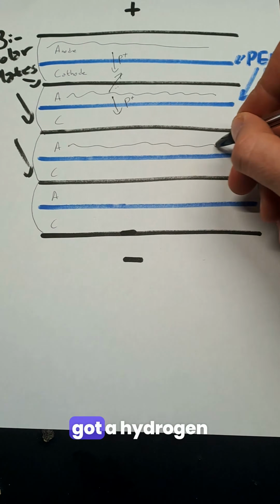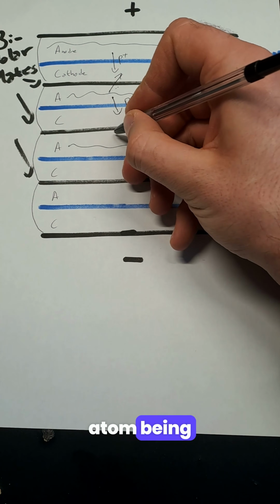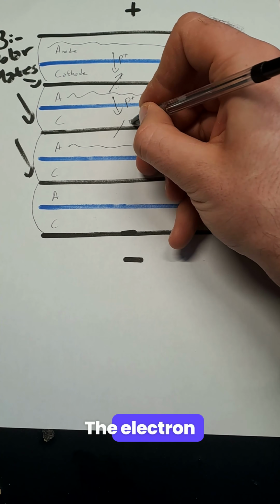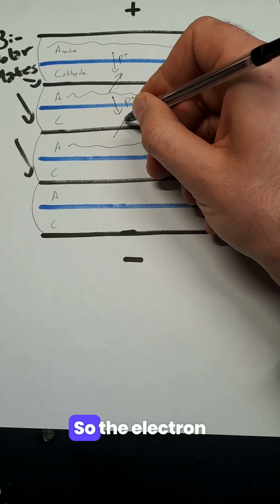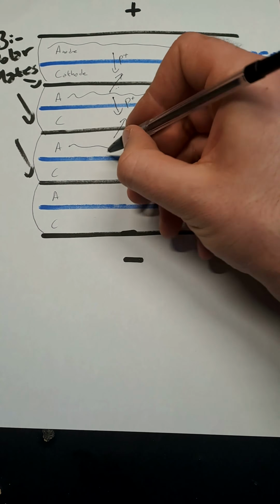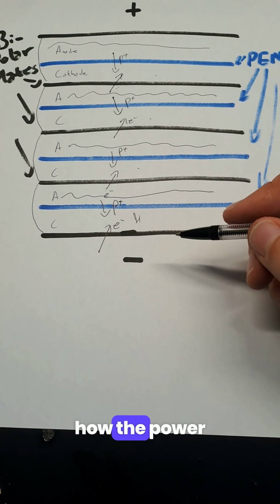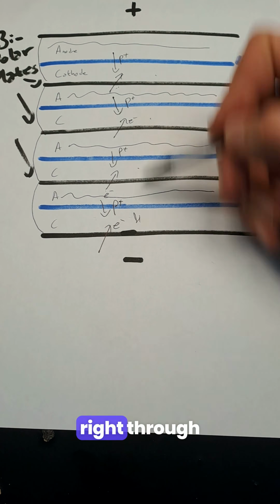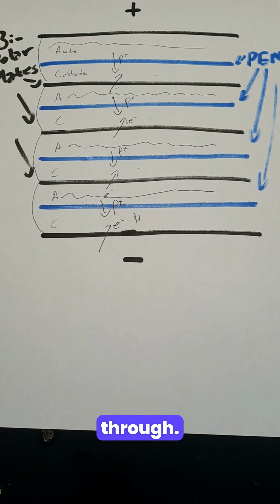How DC Power Passes Through Multiple Cells in An Electrolyser Stack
hydrogentrainingsolutions.co.uk

I'd like to
give an extra
example to last
week's video.
About how the.
Power goes right
through an
electrolyzer
stack between
the cells.
The anode is
where the water
is circulated.
It's also the
place where the
hydrogen atom
splits
into one proton
and one
electron.
The proton goes
through the
membrane and the
electron
goes off into
the electrical
connections,
and the new
electron will
come
and meet with
the proton to
form one
hydrogen atom.
But the issue,
like we said,
arises when we
have multiple
cells. In this
scenario
we have four
different cells,
and
we've got the
anode here, the
cathode there.
So for the
first
cell,
we've got the
water in the
anode chamber,
and the hydrogen
splits into one
proton,
which goes
through
the membrane.
However, we need
to have an
electron.
But like we
said, the
membranes
do not conduct
electrons.
So how do
we get the
electron from
the
negative side
all the way up
to, let's say,
to the top cell?
Well, what
happens
is that we get
(this is also
an anode
chamber)
and we get
the proton and
the electron
split
because we are
splitting the
hydrogen atom.
And the proton.
From this
hydrogen
atom goes over
to the cathode
below, but the
electron will
actually
go back.
So the hydrogen
will split into
the proton and
the electron and
the proton will
go back and
it will actually
form a hydrogen
atom
over in this
cell.
This, then
further
cascades through
the stack.
So, again, we've
got a hydrogen
atom being
split.
The electron
will go and join
the proton that
came from the
next cell.
So the electron
will go back
to the cell
above, because,
we said, the
bipolar plate is
electrically
conductive.
However, the PEM
membrane isn't.
So the PEM
membrane will
allow
the proton to
go through, and
again, the
electron
will come from
the anode
chamber
in the
cell below.
And then the
proton will go
through the
membrane here.
And then from
the electrical
connections,
we've got the
final electron,
which
will join up
with the proton
above, and then
it will form
a hydrogen atom
here.
So this is
how the power
cascades through
the stack.
For us, it
seems like the
power just goes
right through
the
stack, but it
doesn't.
It cascades
through.